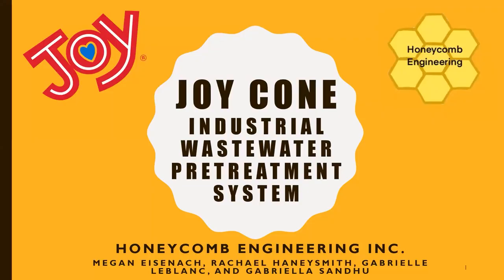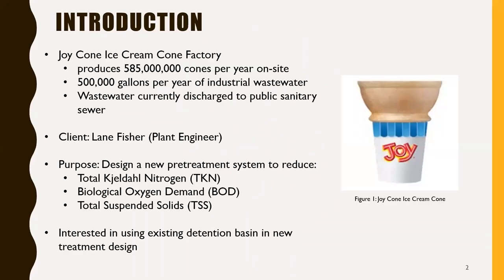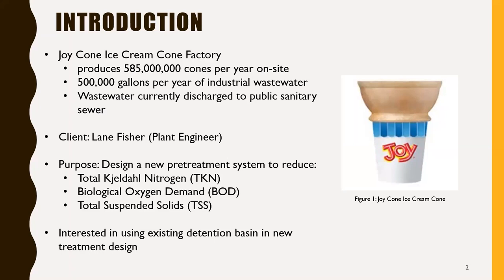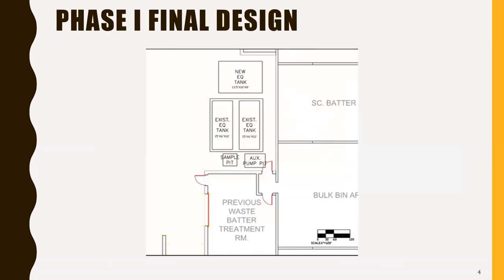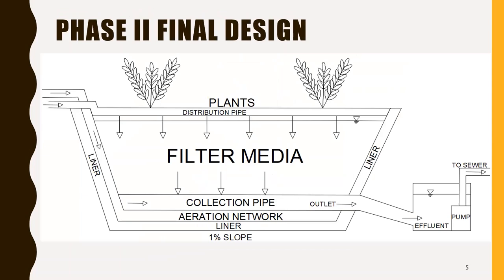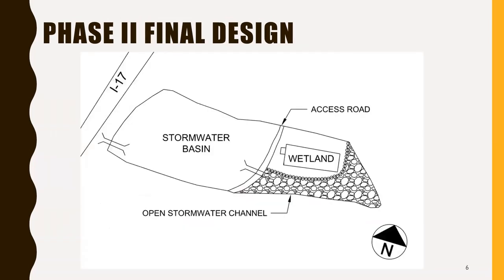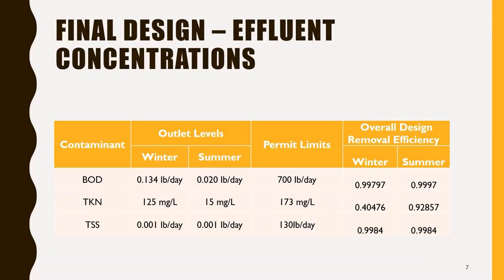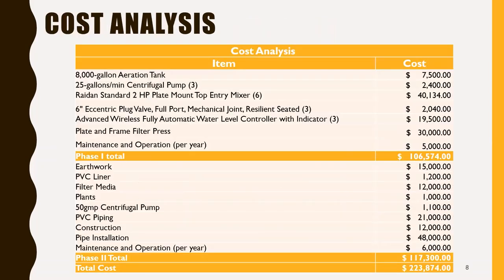Honeycomb Engineering capstone team industrial wastewater pretreatment system for Joy Cone Flagstaff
The project is to design an effective industrial wastewater treatment system for the wastewater produced by the Joy Cone Factory in Flagstaff, Arizona. The factory produces 500,000 gallons of wastewater annually through the production of ice cream cones that is currently being treated by an existing treatment process located on site. The primary contaminants in the wastewater are total suspended solids (TSS), Biological Oxygen Demand (BOD), and Total Kjeldahl Nitrogen (TKN). Honeycomb Engineering seeks to design an updated treatment system that reduces these pollutants to regulatory standards through a combination of physical, chemical, and biological treatment processes.